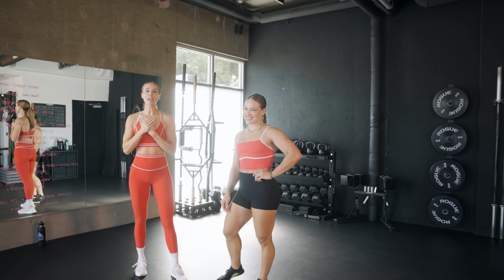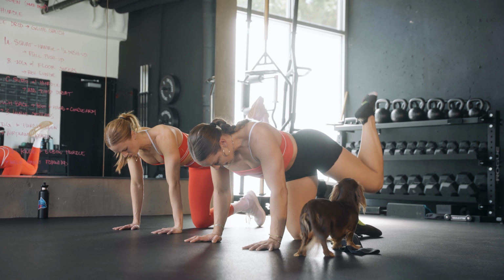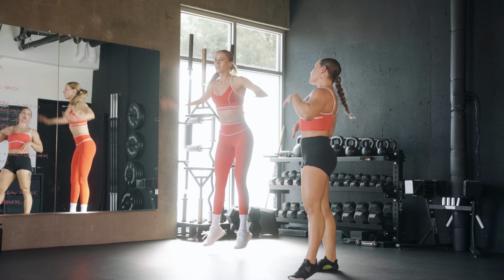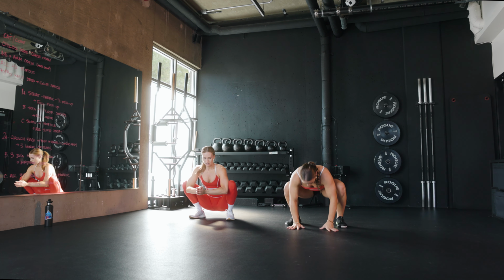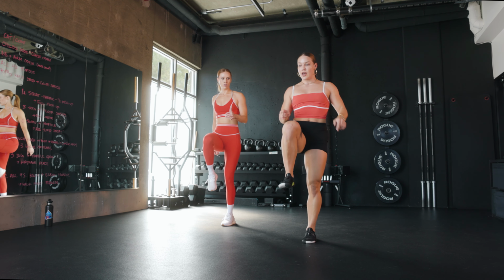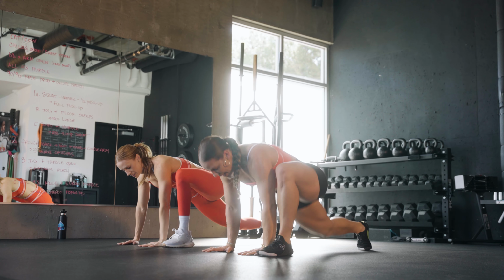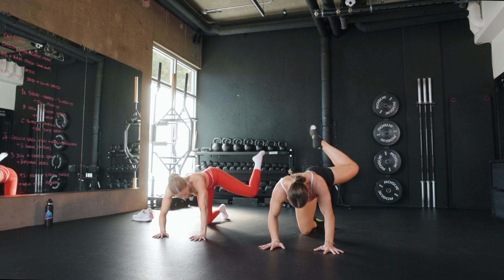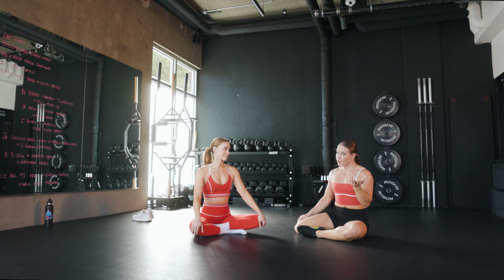This Will Make You Feel Better Instantly – Mobility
Feeling tight, stiff, or just… off? This 30-minute mobility workout with the amazing @KaisaFit will change that—instantly. 🙌

Mobility often gets a bad rep, and today that all changes when you go through this Mobility Workout with Kaisa.

In this episode of Workout Buddies, Kaisa takes us through an amazing mobility flow to help open up tight hips, unlock your spine, and get your body feeling strong, fluid, and free. Whether you're sore from workouts, sitting too much, or just need to reconnect with your body—this one’s a game changer.

No crazy equipment. No boring stretches. Just real movement that makes you feel better.

💪 Join us, move with us, and give your body what it needs today.